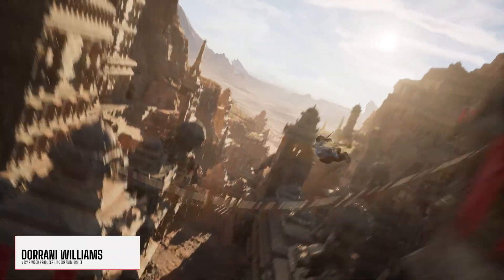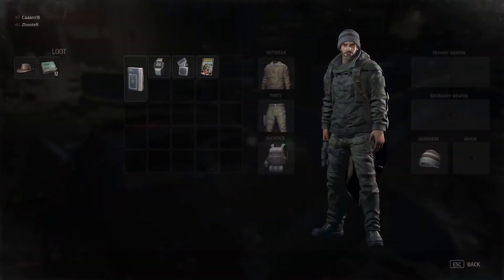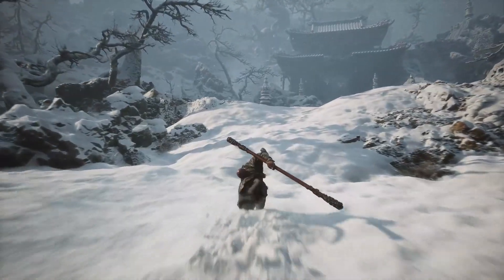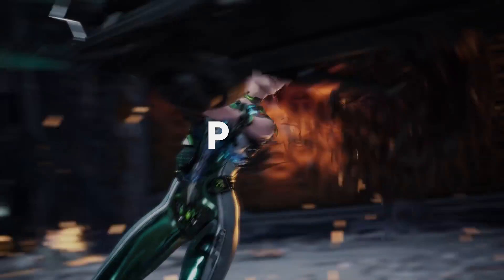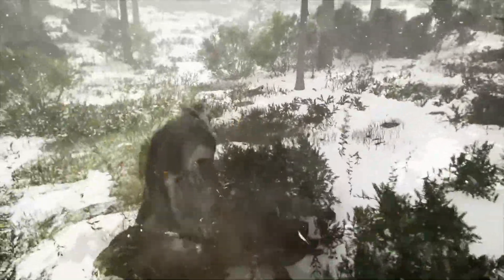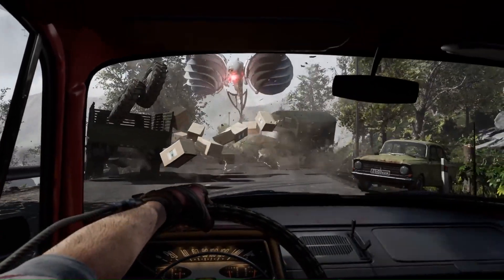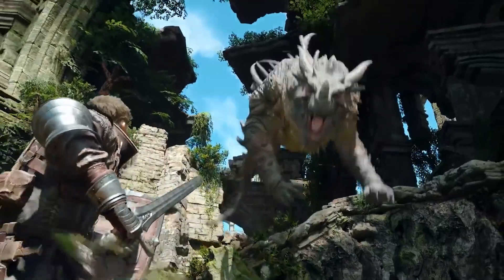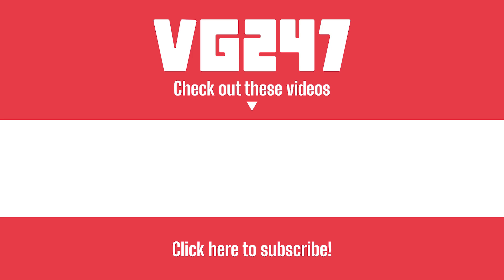11 AMAZING looking games you didn't know existed!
We are at a point now in gaming where developers have the power to make games look incredible.

From more accurate environmental lighting and shadows, motion capture so animations look natural, face capture to convey a character's emotions, draw distance, photo-realistic textures, depth of field, higher frame rates, resolution and so many more features that help us almost forget that we are even playing a video game.

In this video, I wanted to highlight 11 amazing-looking games you might not know even existed.

Time Stamps:
00:00 Intro
00:30 The Lost Wild
01:21 The Day Before
02:29 Wuchang Fallen Feathers
03:27 Black Myth Wukong
04:24 DokeV
05:23 Project Eve
06:37 Crimson Desert
07:48 Project M
08:23 Atomic Heart
09:22 Lost Soul Aside
10:35 Project Awakening
11:57 Outro